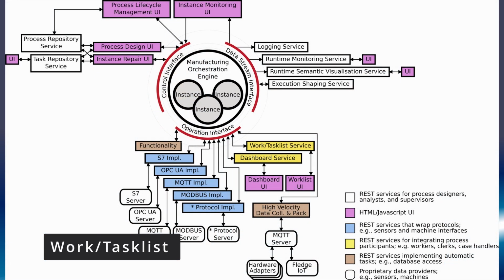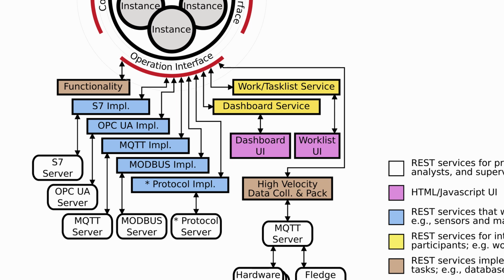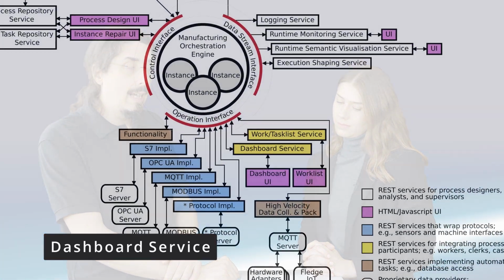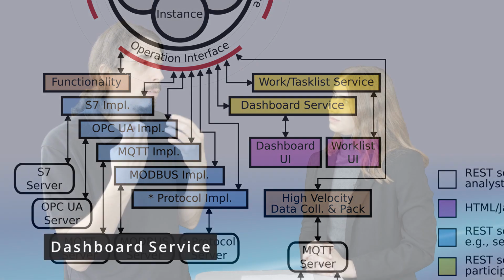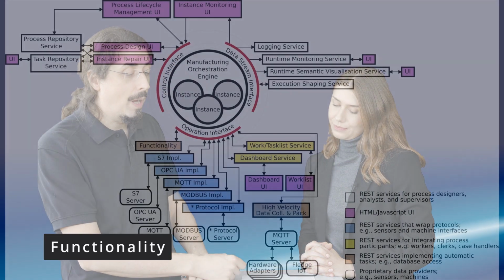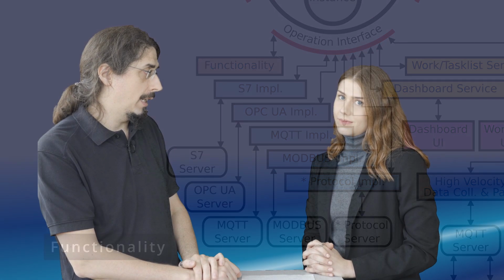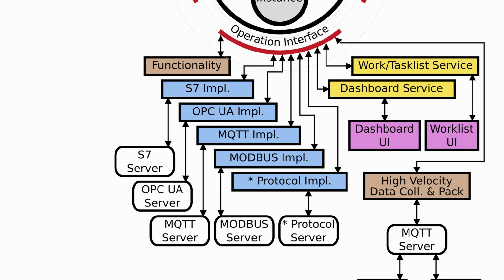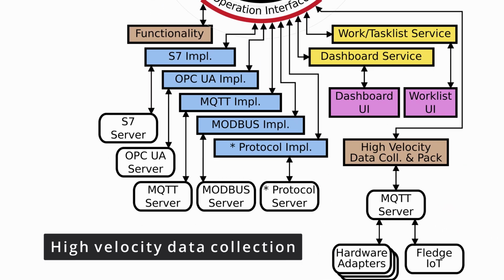CDP Webinar 3.3 - Manufacturing Orchestration Engines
In the third part of our webinar series we talk about Manufacturing Orchestration Engines, which is a mini-webinar series on its own, featuring, in total, three episodes, that will be released over the next months.

In the first part we discuss the topics:
- What is a manufacturing orchestration engine?
- Which stakeholders are involved?

The second part will focus on which functions and components are part of a Manufacturing Orchestration Engine.